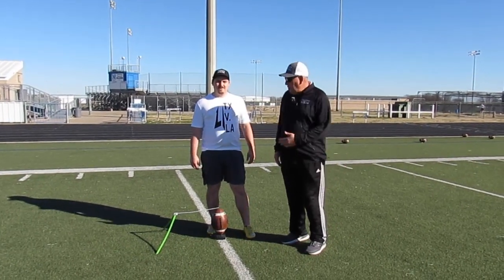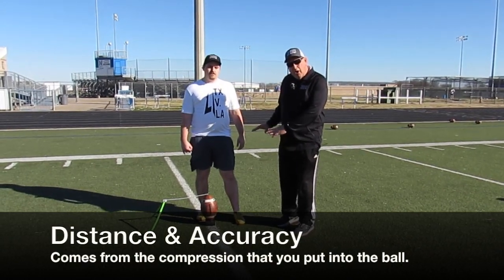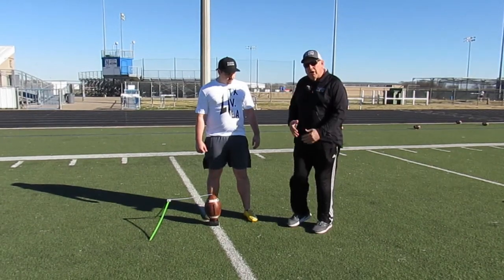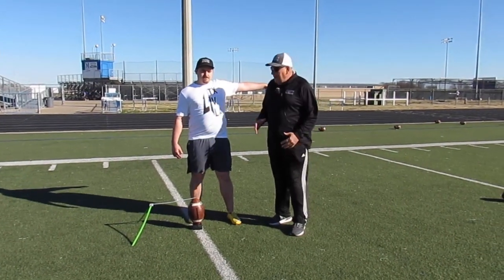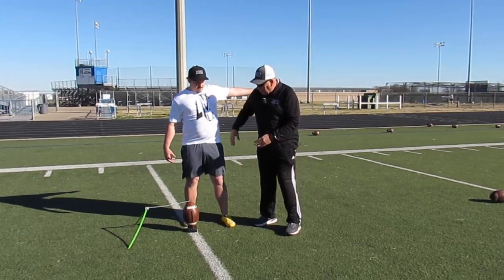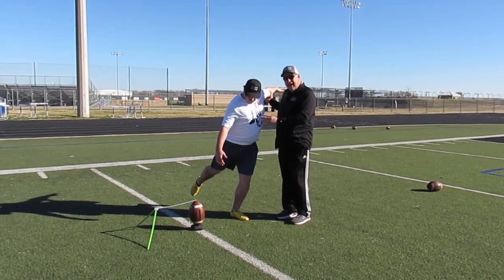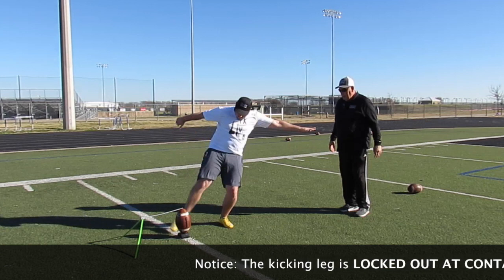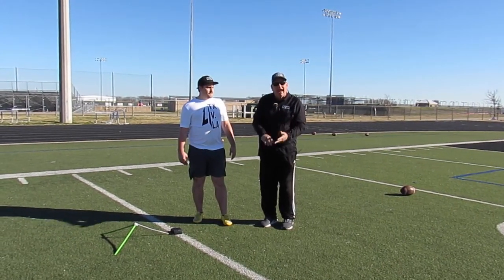Trinity Kicking No Step Drill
The Trinity Kicking football coaching staff explains in detail how to perform a football kicking no step with proper technique. This drill is the most basic of all kicking drills. However, that does not mean that this drill is easy. This may be the most difficult drill to do correctly and by far the most uncomfortable football drill.